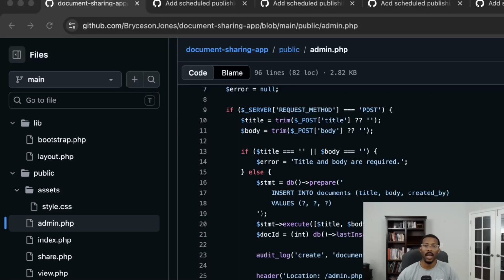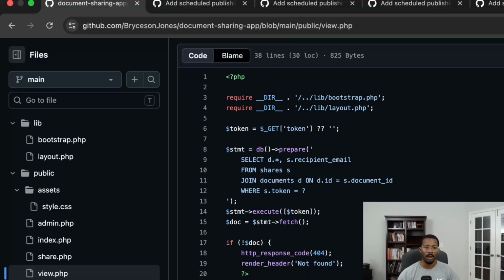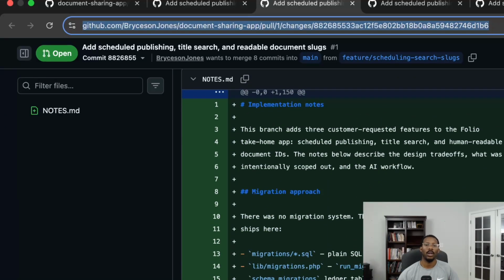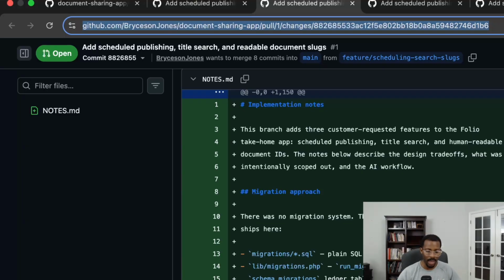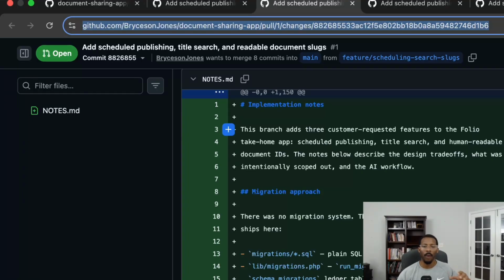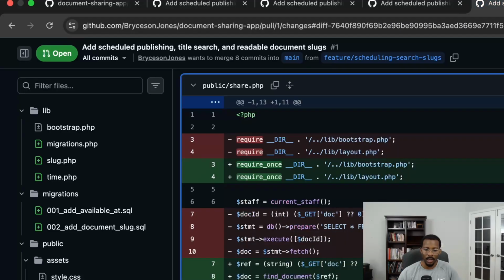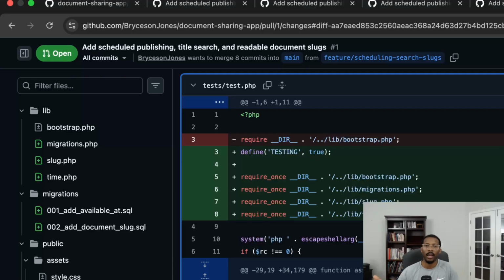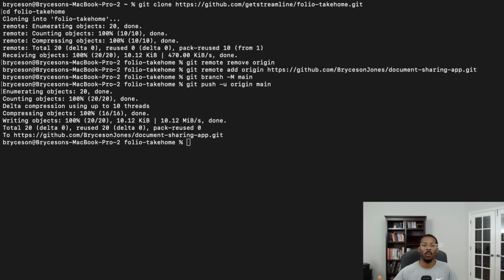Adding Features to Apps Using AI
In this video, I add features to a document sharing app.

Add scheduled publishing, title search, and readable document slugs

00:00 Intro
01:07 What I built and why
01:46 Implementation Decisions
03:43: Security/Product tradeoff
04:48: Testing, verification, and Docker caveat
06:03: Note on AI Workflow